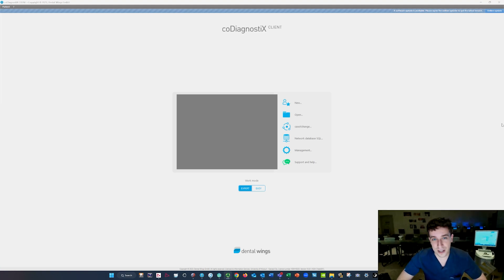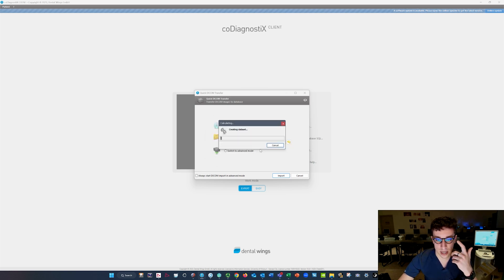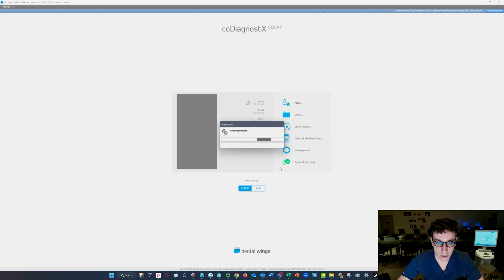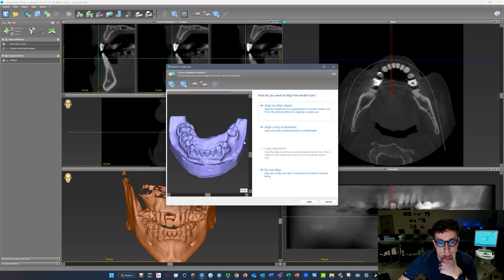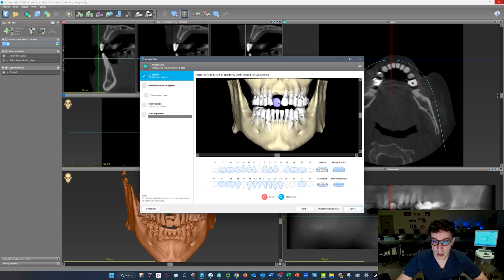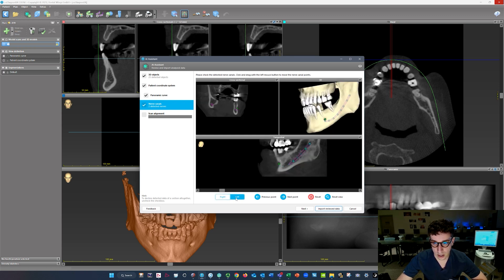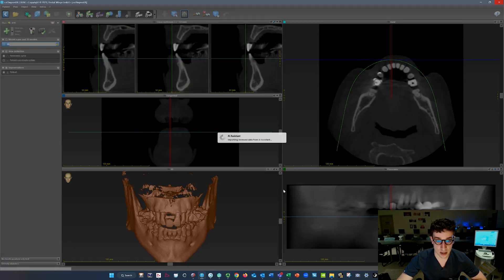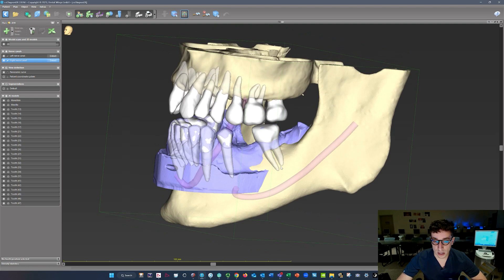Aligning Intraoral Scans & CBCT in coDiagnostiX | Digital Implant Planning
In this video, I walk through the step-by-step process of aligning an intraoral scan or scanned cast to a CBCT in coDiagnostiX. This alignment is essential for accurate digital implant planning and ensures a precise fit when designing and printing a surgical guide. Whether you’re a clinician or a lab technician, mastering this step will improve the accuracy and predictability of your guided surgeries.

Timestamps:
0:00 Importing CBCT Scan
2:02 Importing Intraoral Scan / Cast Scan
3:02 Analyzing the AI Assistant Generation
5:12 Next Steps for Implant Planning

Equipment & Software Used:
Software: coDiagnostiX from Straumann
Scanner: TRIOS F8 Desktop Scanner
CBCT Unit: i-CAT™ FLX V-Series